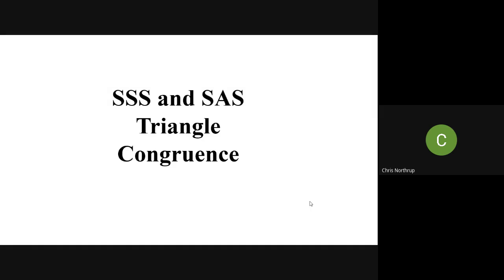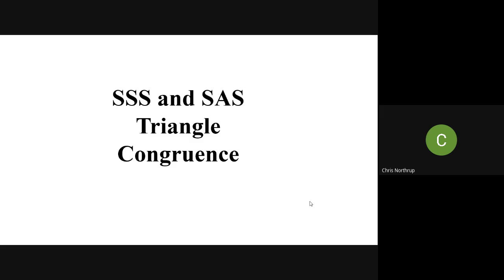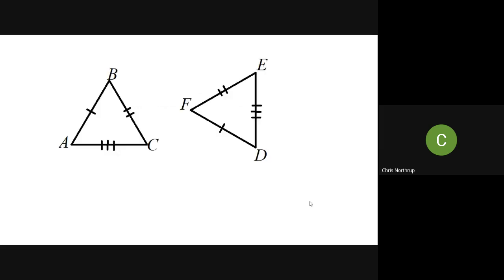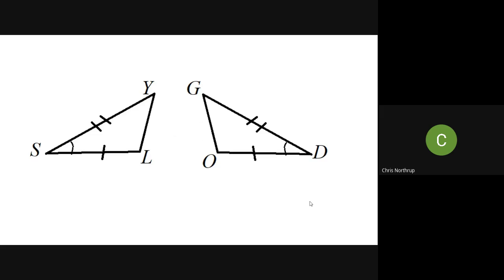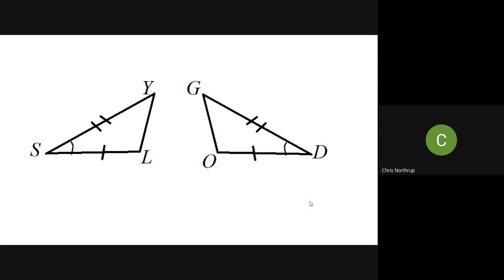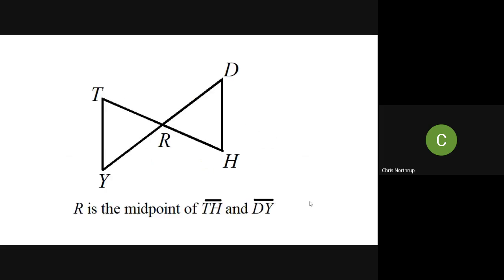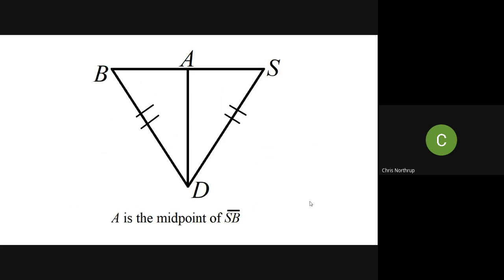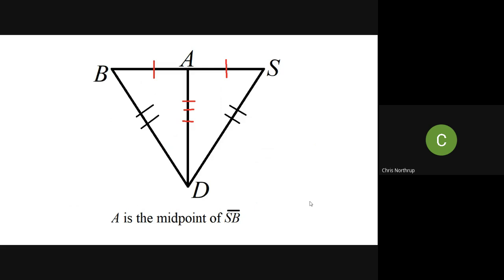H Geometry 4.4 SSS and SAS Congruence